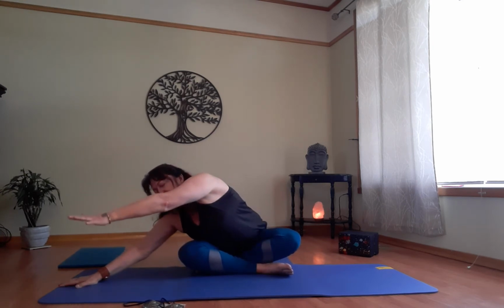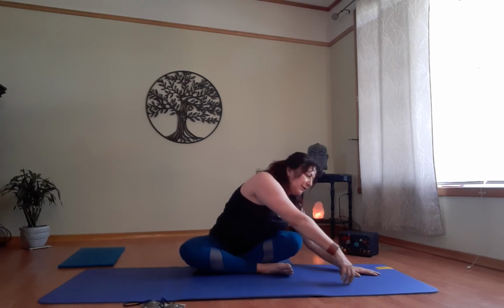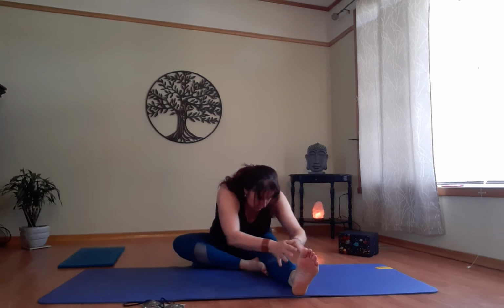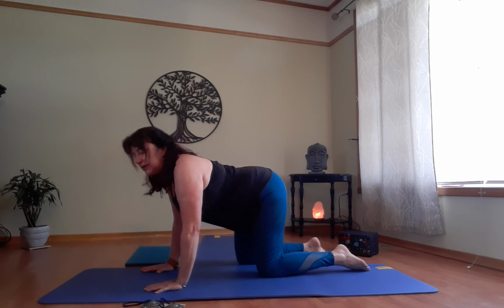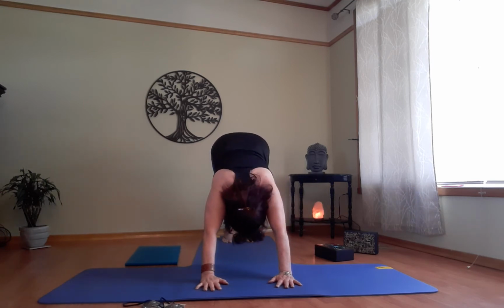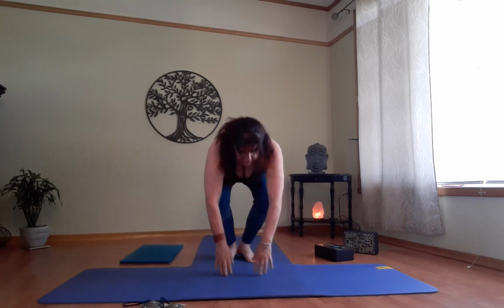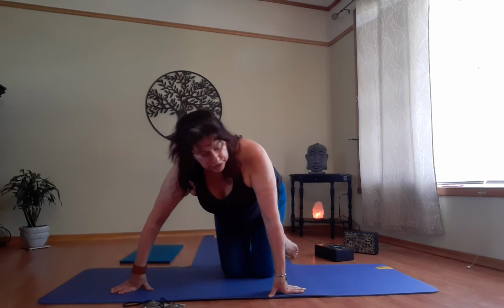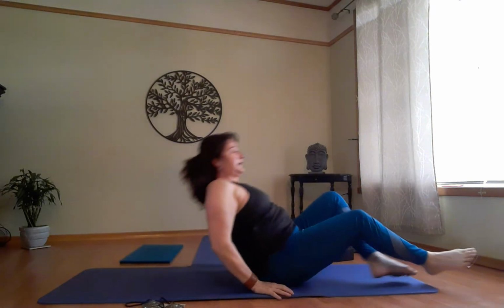Another short yoga class with Susan smile